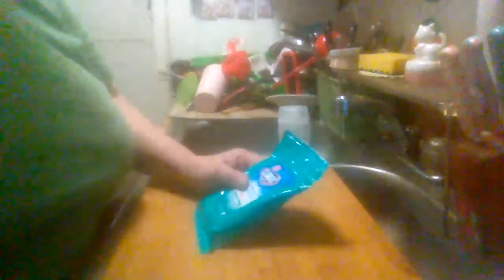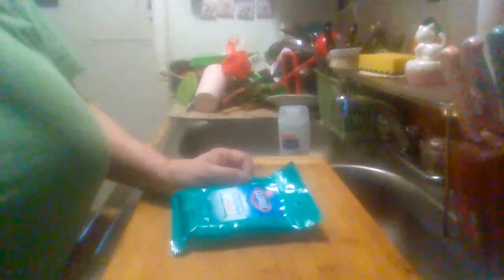Clorox To Go Pack Disinfectant Wipes review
A quick review on Clorox To Go Pack Disinfecting wiptes